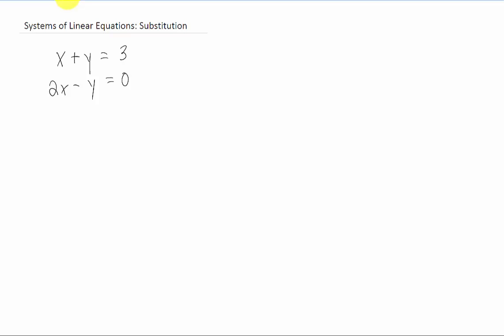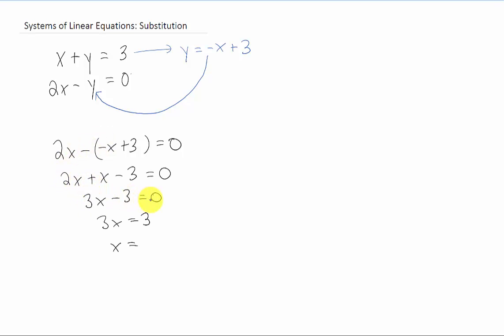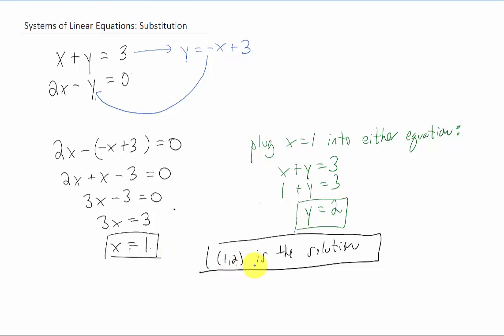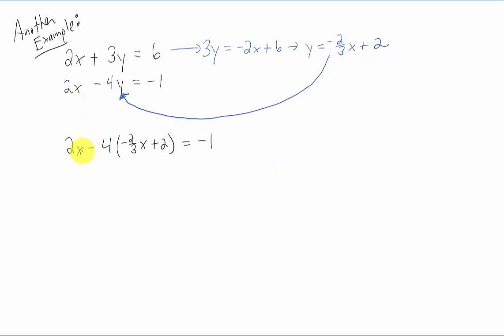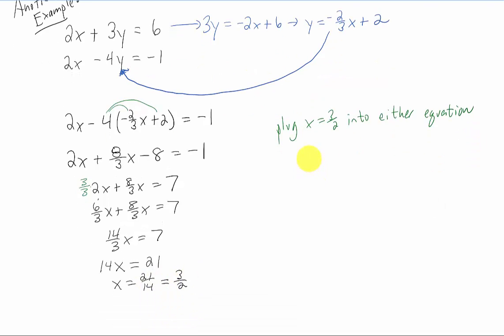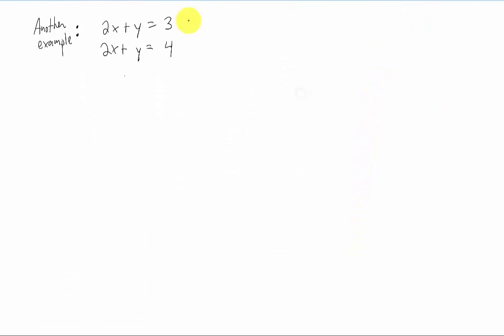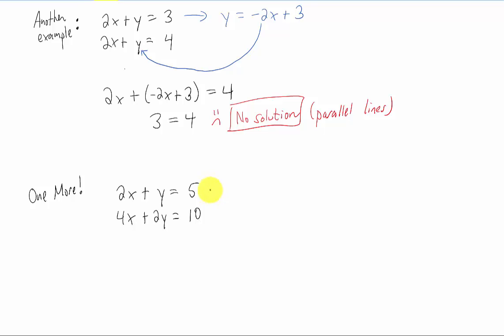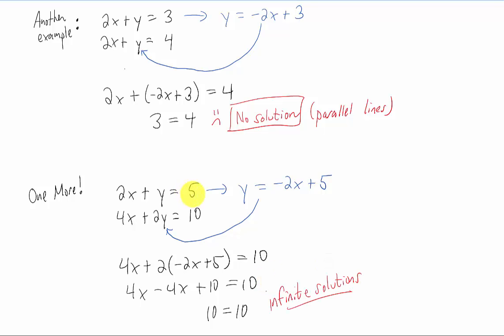Solving Systems Part 2: Substitution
We solve systems of 2 equations and 2 unknowns using substitution. We also explore what happens when we encounter a system with no solutions or infinitely many solutions.